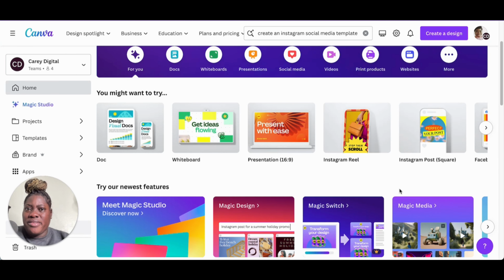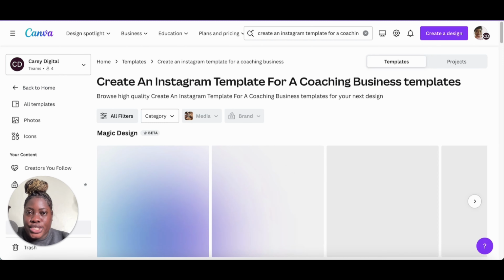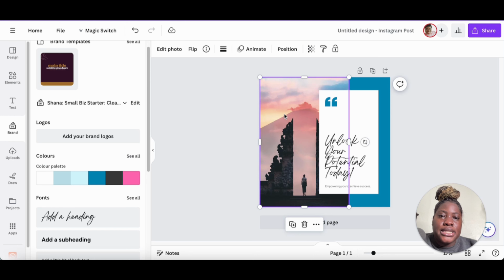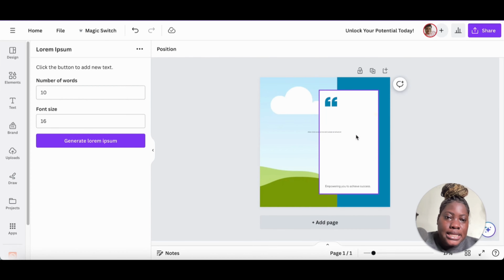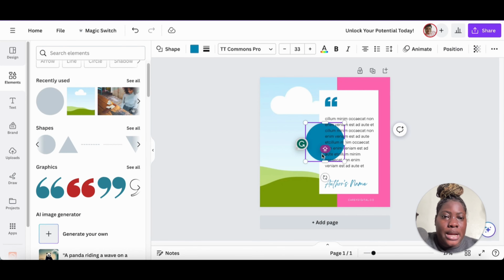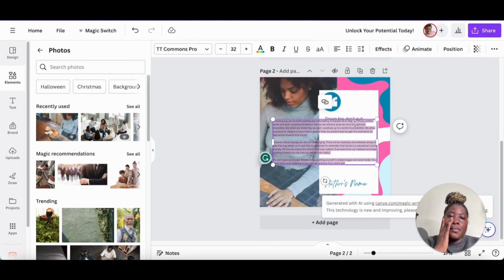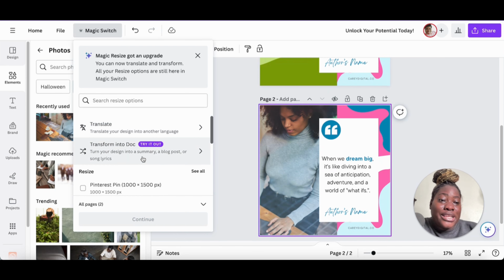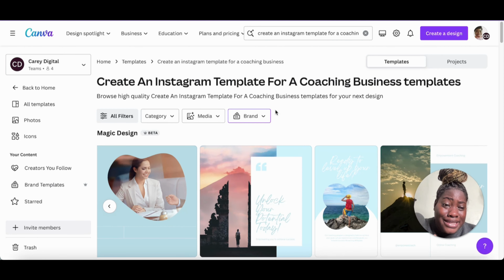How to Create Social Media Templates in Canva | Canva Magic Design Tutorial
✅  How to Use Canva Magic Design
✅  How to Use Canva Magic
✅ How to Create Social Media Templates Quickly in Canva
✅ How to Design Social Media Posts in Canva
✅  How to Use Canva Magic Studio

⏳ TIMESTAMPS
To save time, you can use the timestamps to find what you want quickly.
00:00 Introduction to Magic Design for Social Media
00:23 Pointers to Canva Magic Design for Social Media
02:56 Getting Started with Canva Magic Design
05:45 How to Create Social Media Templates Quickly with Canva Magic Design
13:33 How to Use Canva Magic Write and Canva Magic Design
16:16 Using Canva Magic Switch to Resize Your Magic Design Template

🤗 ABOUT
I'm Carey, a Creative Designer, Certified Digital Strategist, and Canva Certified Creative trusted and recognised by Canva as a Global Ambassador. Based in Kingston, Jamaica, and am passionate about sharing my knowledge and working with women to tap into their greatness and share their magic with the world.

Carey Digital channel is for women entrepreneurs who want to build a profitable online presence and monetise their skills online to achieve flexibility and financial freedom.

I started my online side hustling journey in 2016 when I left my 9-5 job without a backup plan. Through my videos, I share my own experience on how I started to make money online, my approach, platforms you can get started on, how to tap into the skills you already have, where and how to find your target audience and how I used Canva to build a profitable online presence even as an introverted entrepreneur.

I've used my graphic designing skills and knowledge in Canva to help over 130 women entrepreneurs hook their audience with visually appealing and easy-to-use Canva templates and build their online presence.